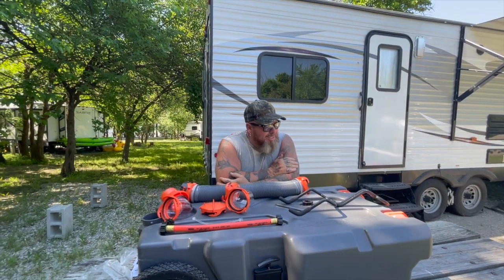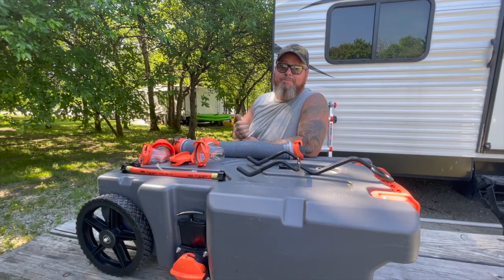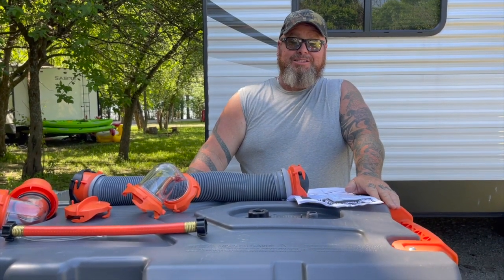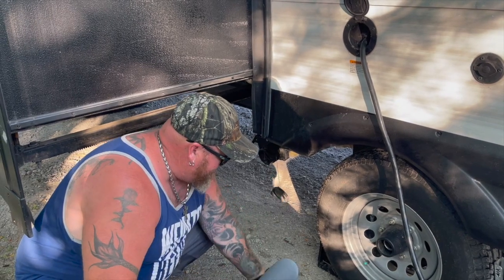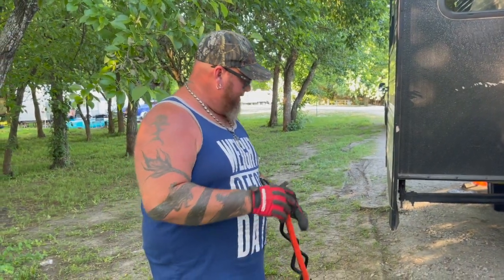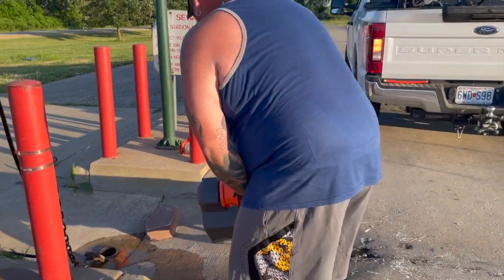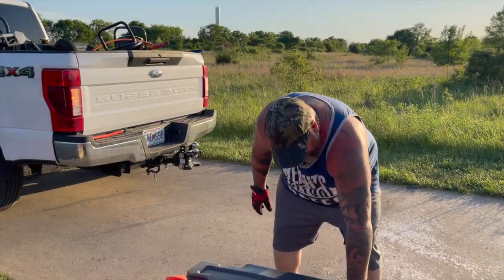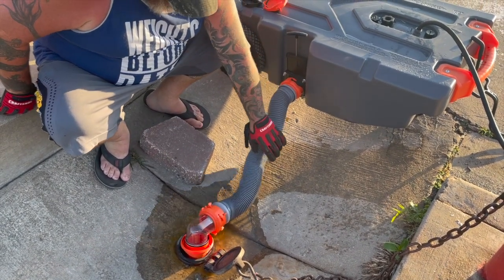PRODUCT REVIEW ~ Camco 36-Gallon Rhino Portable RV Waste Holding Tank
For today's roller coaster we do a product review for the portable black tank.

Camco 36 Gallon Rhino Portable RV Waste Holding Tank

Use for this video:
iMovie
Mac
iPhone
Smooth-4 Smartphone Stabilizer Gimbal
Keynote